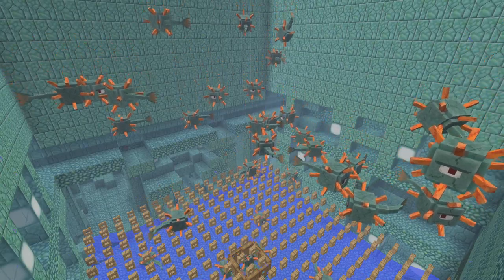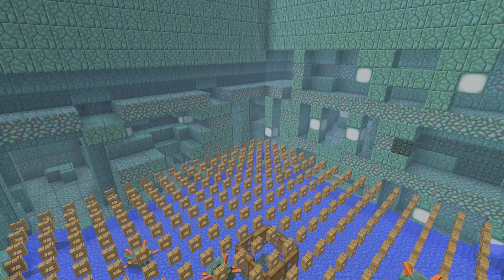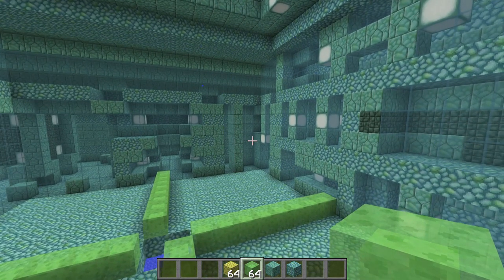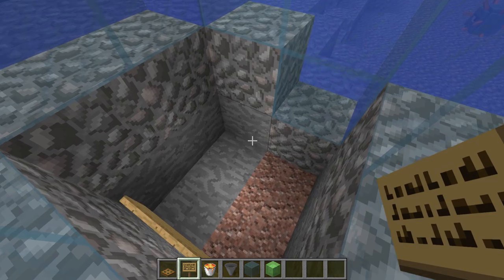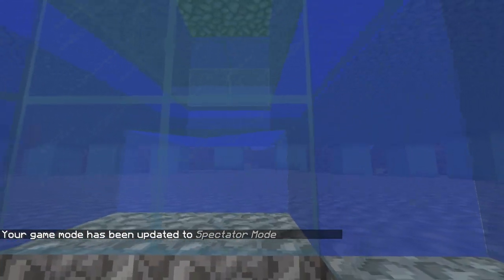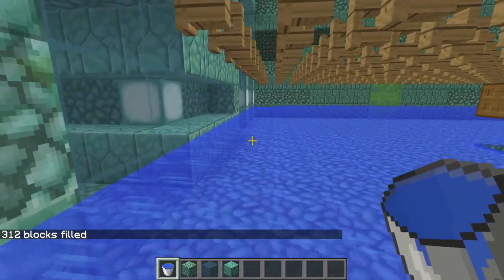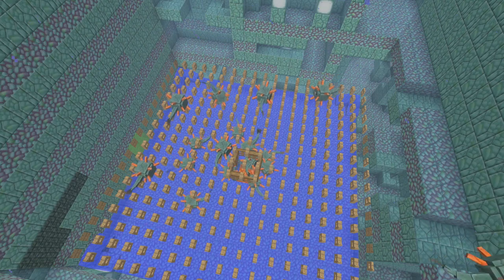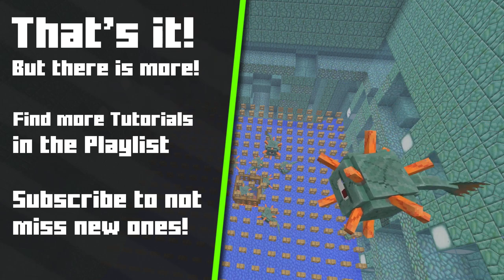Easiest Guardian Farm [Tutorial] No water removal needed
In this Tutorial I am showing you how you can set up a guardian Farm so you do not have to clear all the Water around the temple.
This Tutorial was recorded in Minecraft 1.12 but will moste likely work in future versions, too.

I am currently Playing in:
Minecraft 1.11, Minecraft 1.12